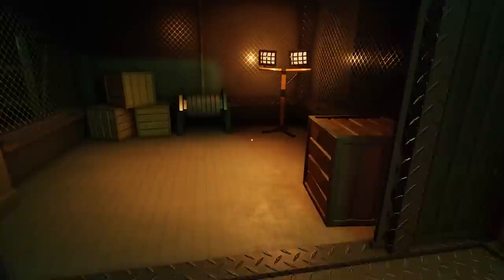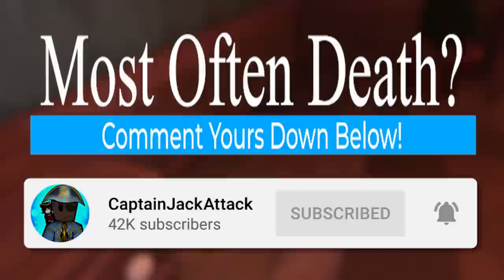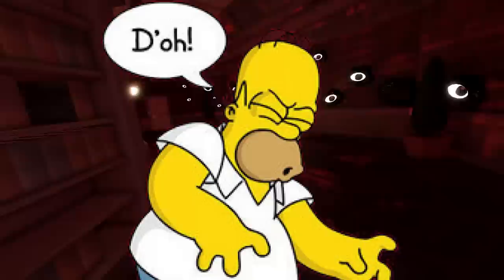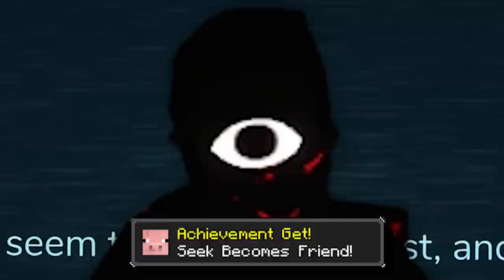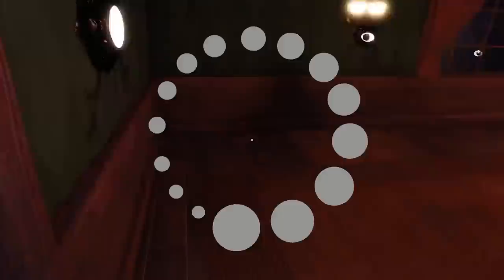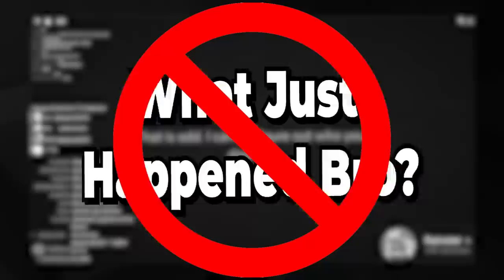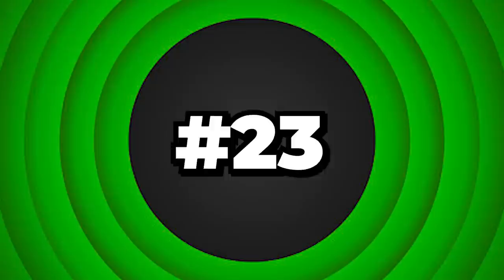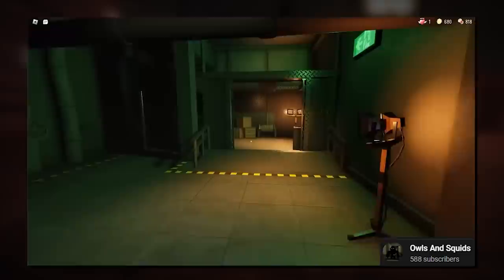25 WAYS TO DIE in Roblox Doors...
25 WAYS TO DIE in Roblox Doors... These are the CRAZIEST WAYS to DIE in Roblox Doors which includes running into Entities, Mishaps, and even hackers as well! Which way do you often die in Roblox Doors?